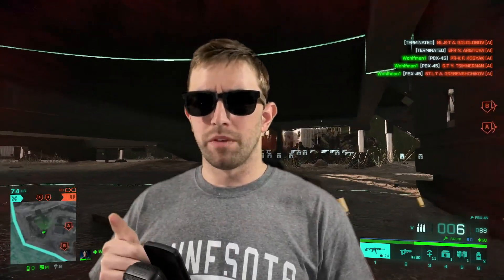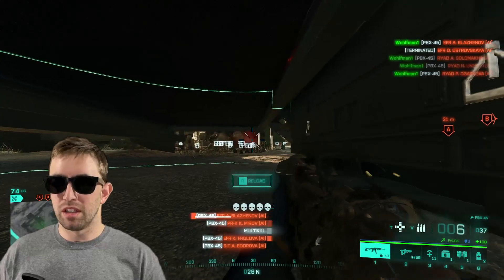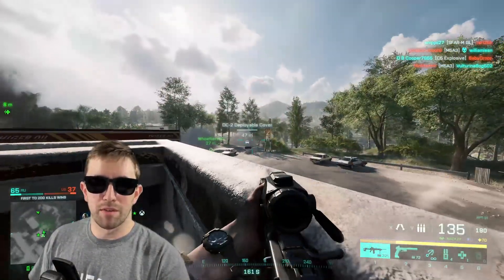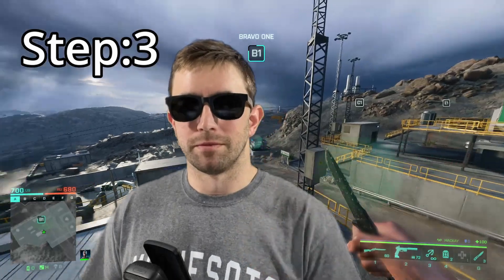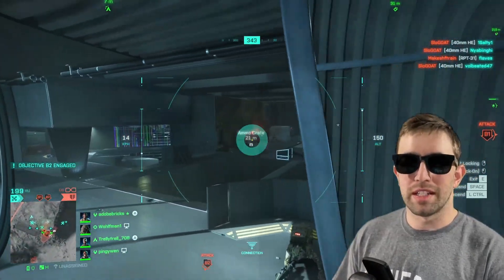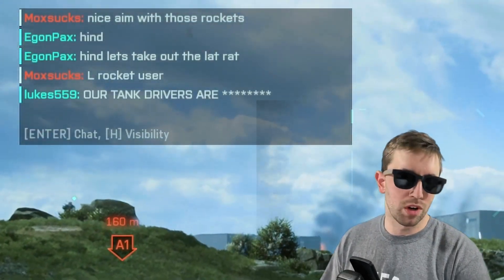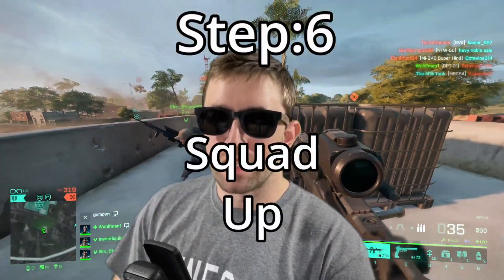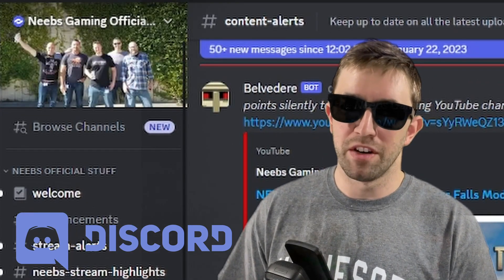6 Steps You Need To Take To Get Better At Battlefield 2042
Who doesn't like to get better at the game they are playing? These six steps can help you improve your gameplay on Battlefield 2042.